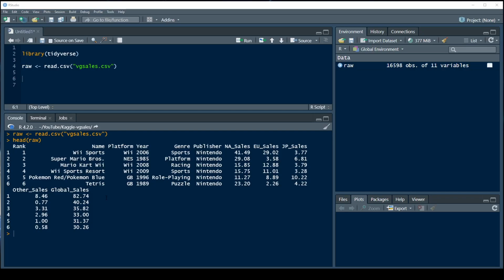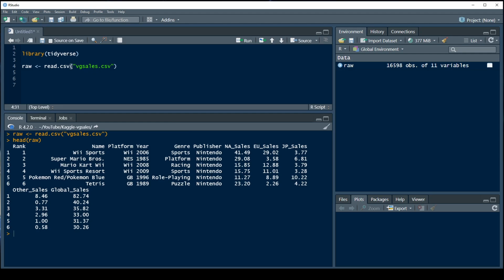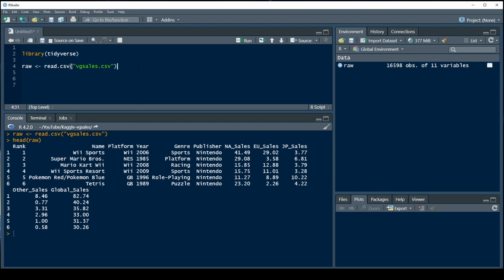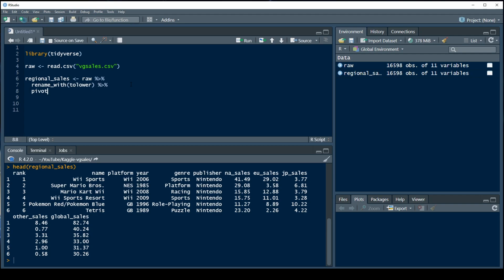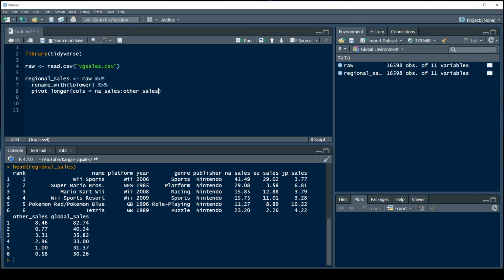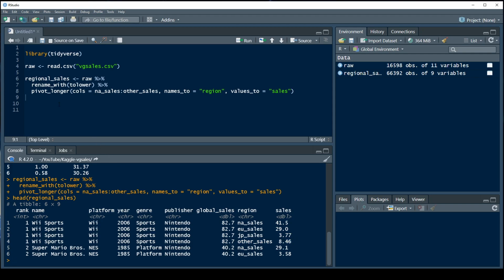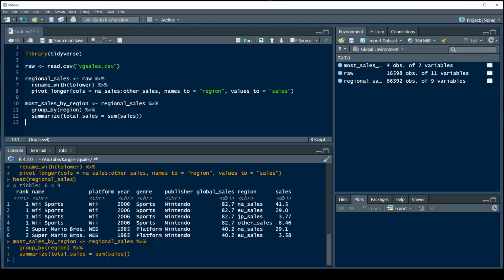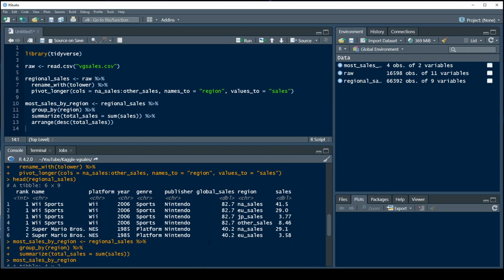Reshape Wide to Long in R - How to Use pivot_longer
In this video, we use a Kaggle data set that has video game sales data from about 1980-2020. There are 4 columns for sales by region, NA_sales, EU_Sales, JP_Sales, and Other_Sales.

While this may make some sense for viewing the data, keeping all of these columns will limit our ability to work with the data if we're interested in how things vary across different regions.

in order to condense these 4 separate columns into one, we use the pivot_longer function in R (from the tidyr package). This allows us to reshape our data set from wide (with 4 columns) to long (with only one column called "region").

At the end, we cover a basic use case of how having the data in a long format may be more useful for some tasks, such as grouping. We take a look at total sales across the four regions to demonstrate how we can easily pass our new region column into group_by.

Data Description: 0:00
Using Pivot Longer: 0:52
Our New Dataset: 2:23
Most Sales by Region: 2:48